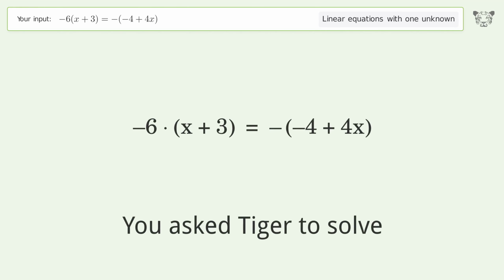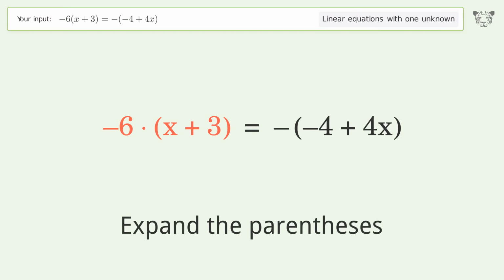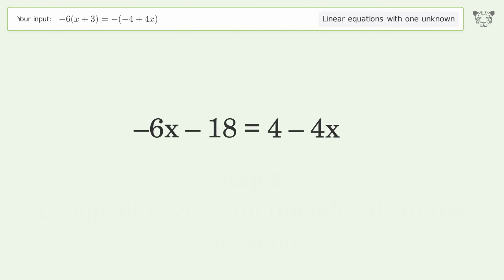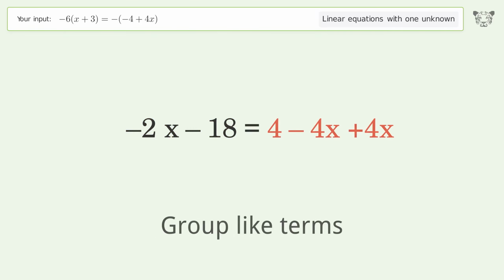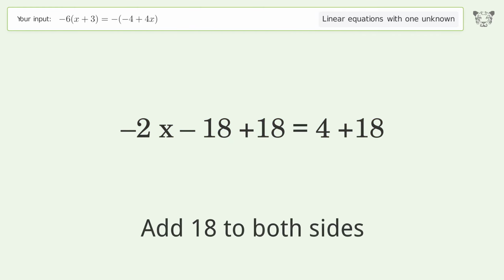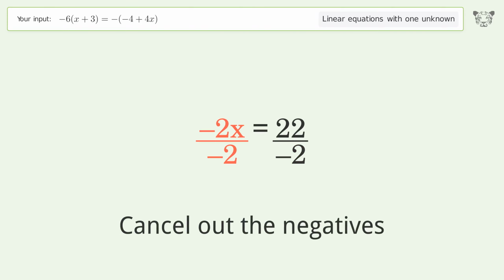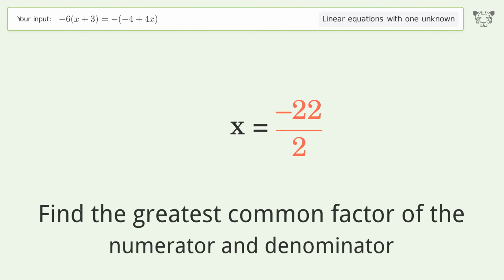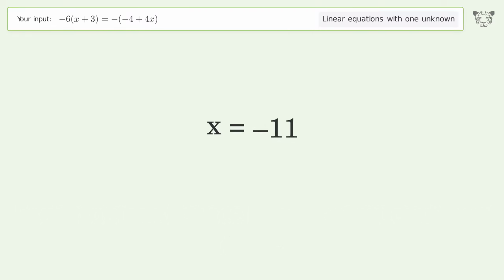Solve -6(x+3)=-(-4+4x): Linear Equation Video Solution | Tiger Algebra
Struggling with -6(x+3)=-(-4+4x)? Watch our step-by-step video on Tiger Algebra to master this linear equation effortlessly. Also check out for more tips and tricks for dealing with linear equations with one unknown